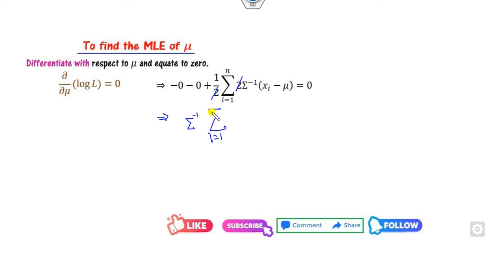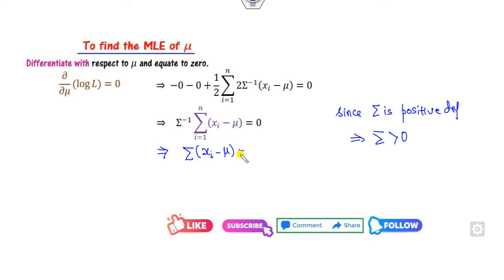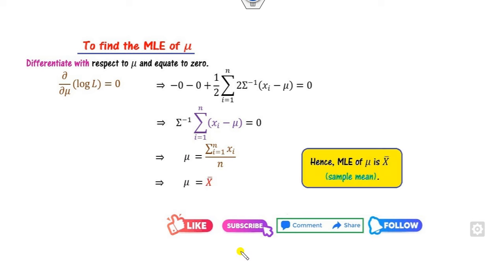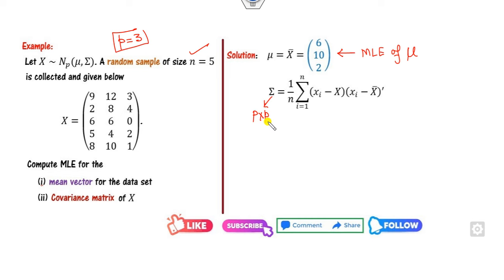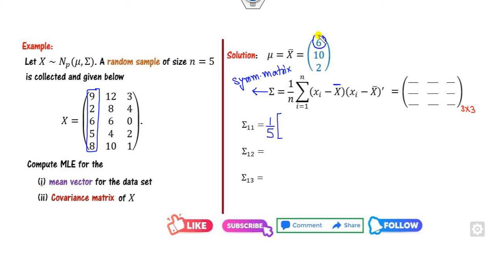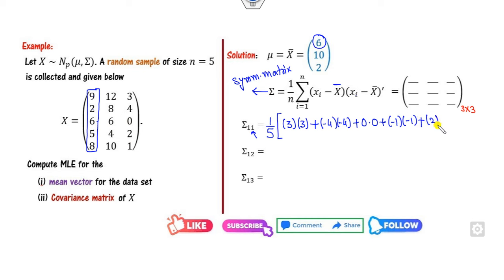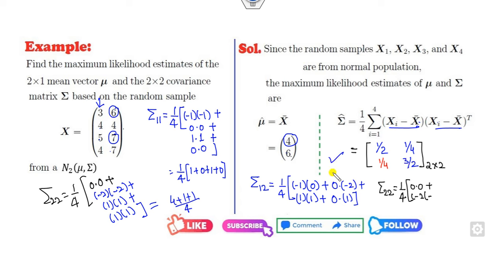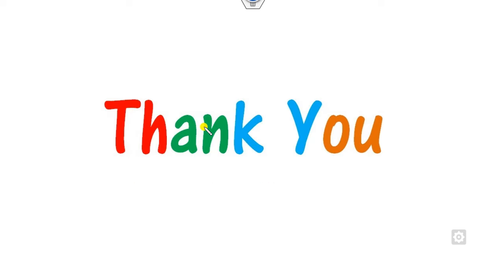MLE of Sample mean and Covariance Matrix | Numerical Examples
This lecture explains the MLE of Sample mean and Covariance Matrix